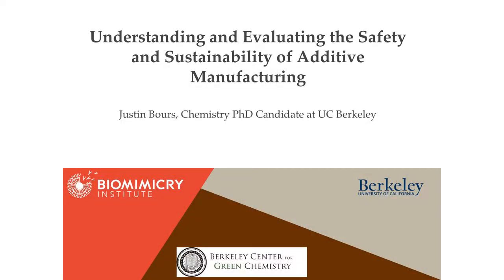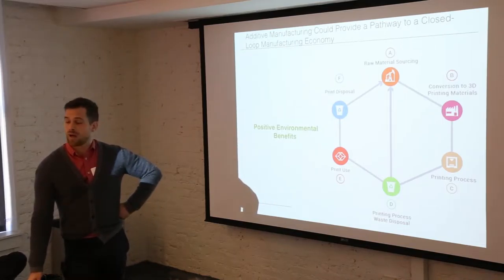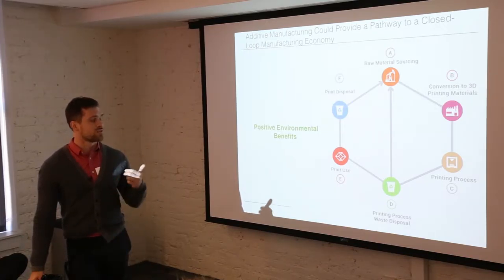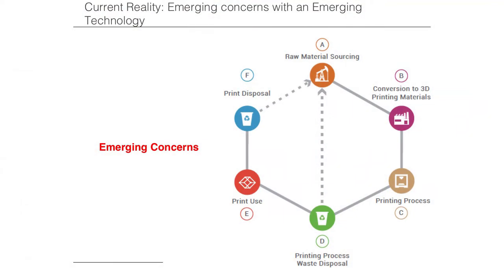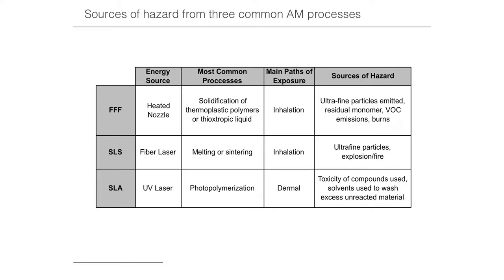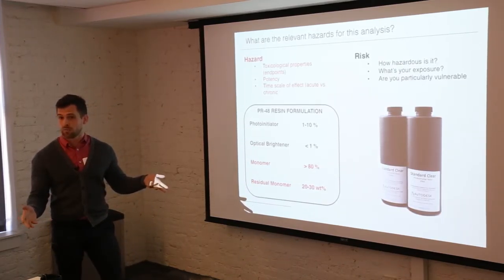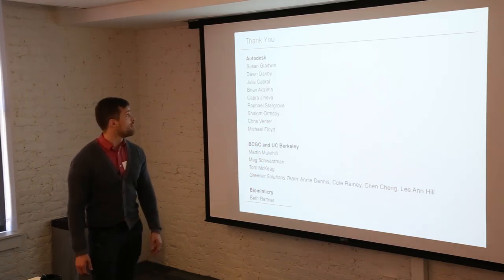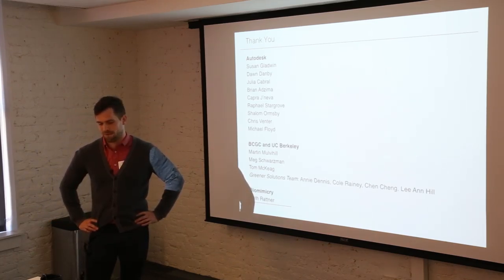Justin Bours // Sustainability of Materials in Additive Manufacturing // June 2, 2016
On June 2nd Justin Bours, a PhD candidate at UC Berkeley visited Autodesk to talk about how to understand and evaluate the safety and sustainability of materials in addictive manufacturing.